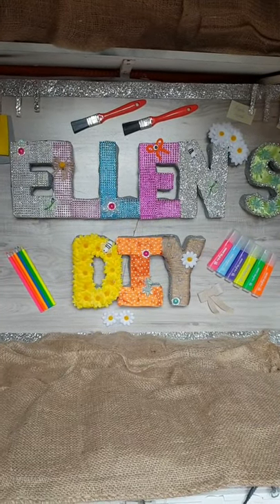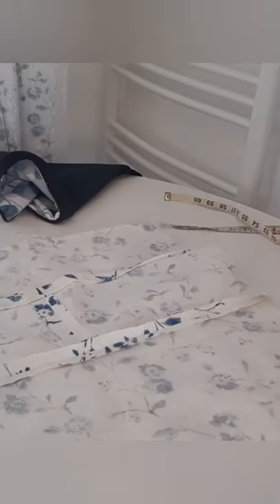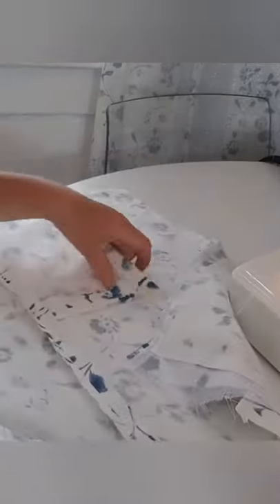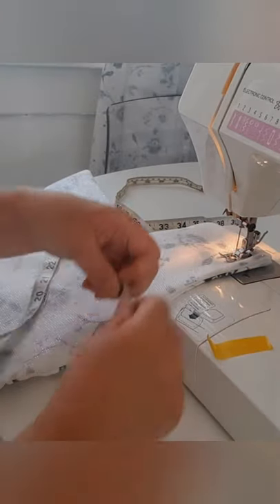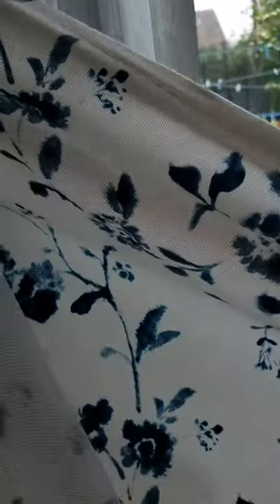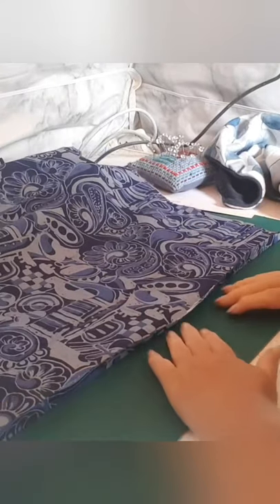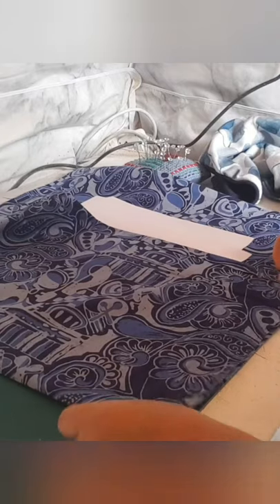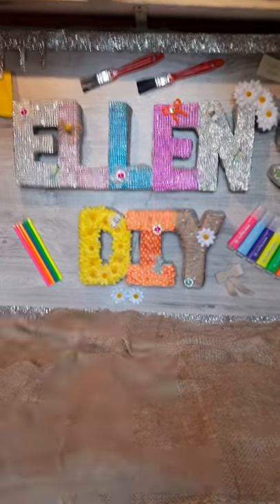Cheap easy cushion covers using sewing machine also one with fabric glue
Blue/white material for Ikea £6
Boiler range £7
Darker blue material had for a few years (sorry)
Fabric glue hobby craft £6